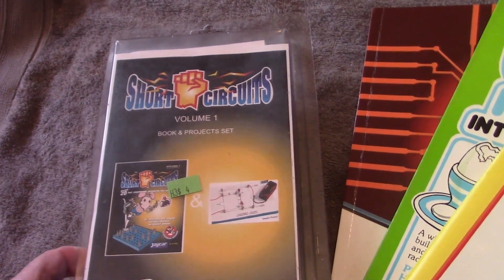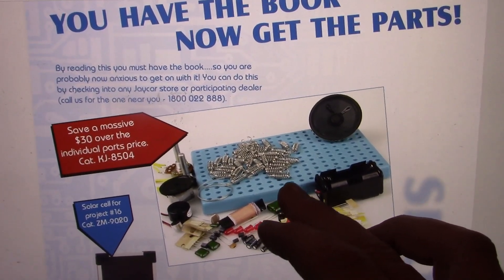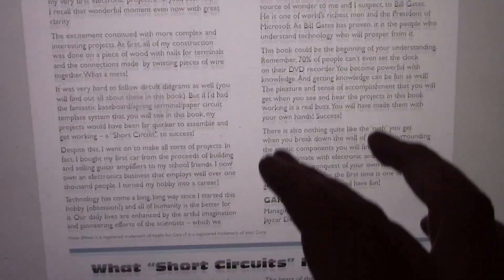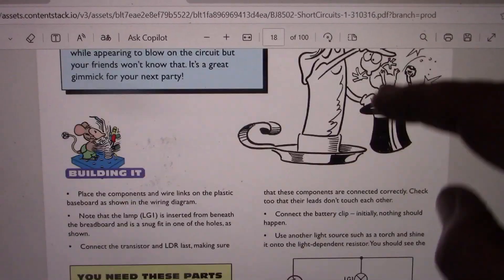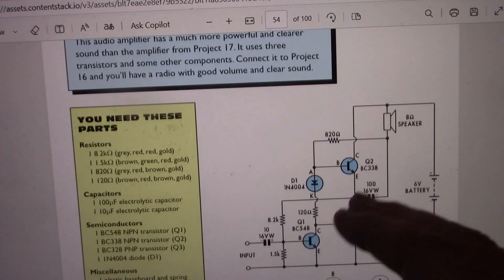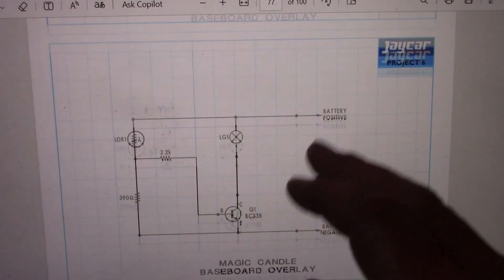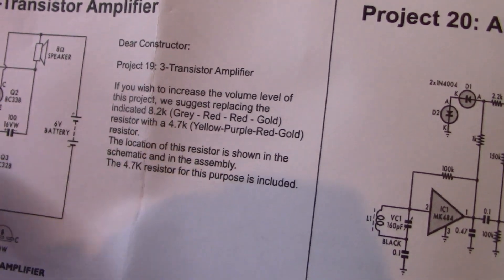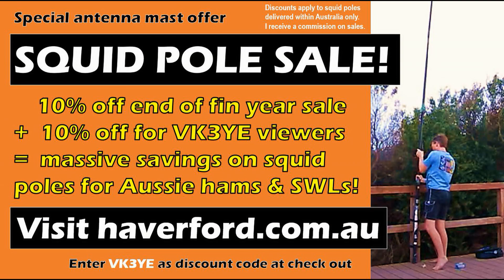Book/Kit review: Jaycar Short Circuits Beginner Electronics (AND COMPETITION FOR AUST VIEWERS)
Especially important for viewers in Australia to watch all the way through.